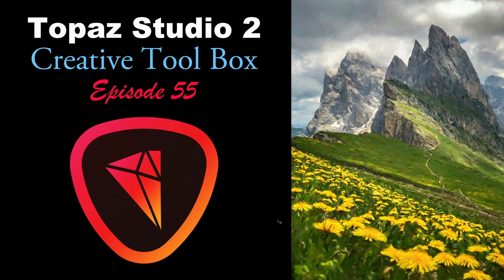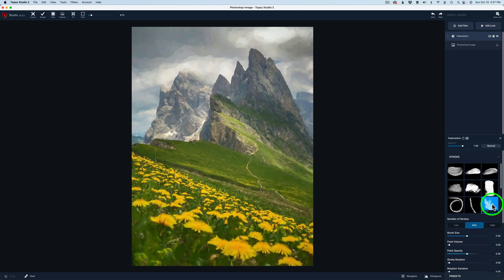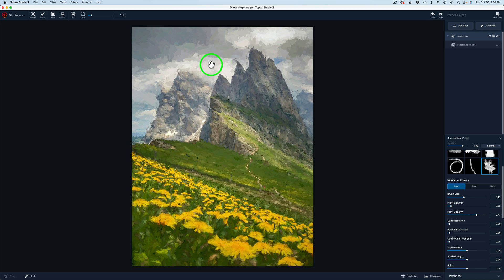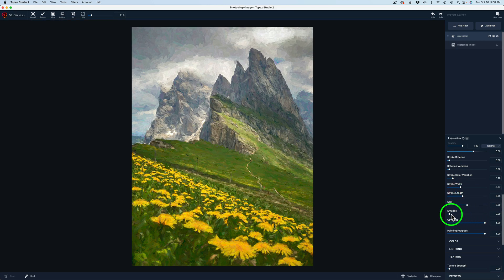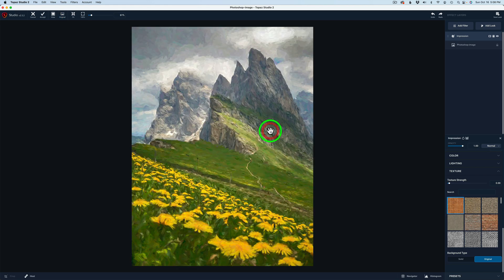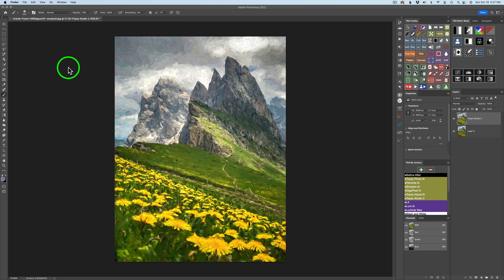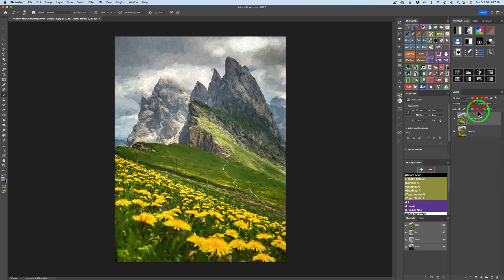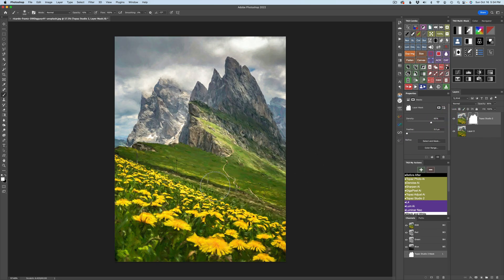TOPAZ STUDIO 2 (My Creative Tool Box Episode 55) Mountain Painting with Image Download Drop Box LINK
I haven't done a Creative Tool Box Episode in quite awhile but today that changes. Happy Editing...